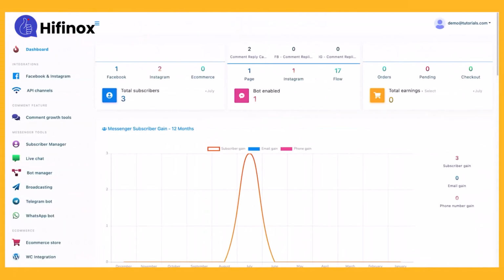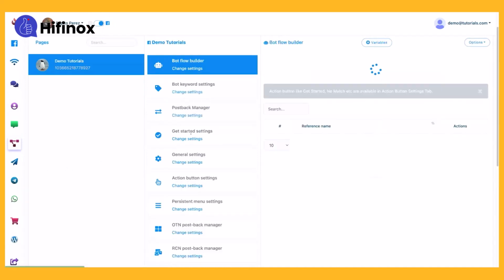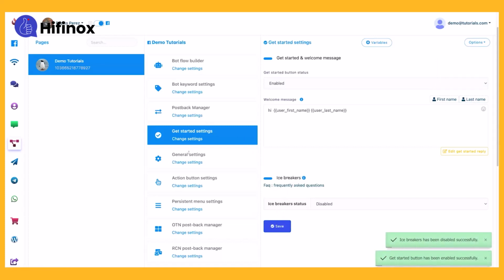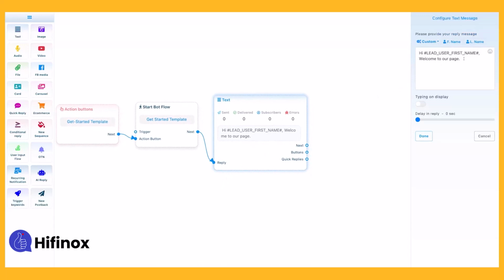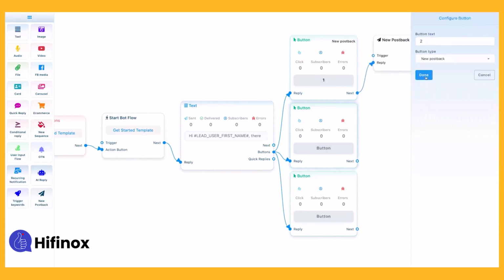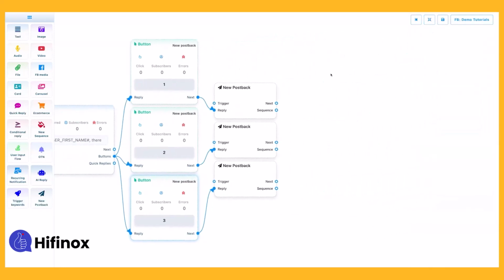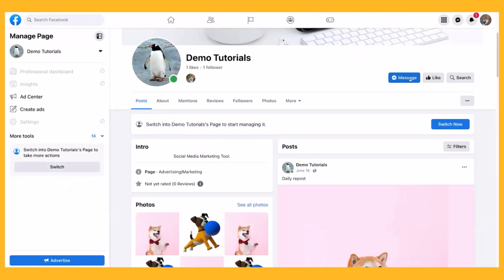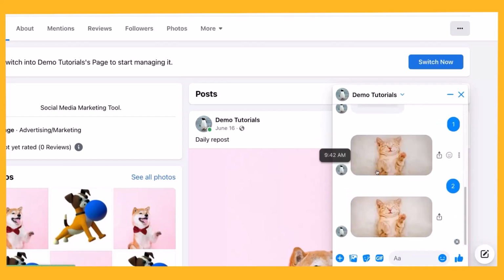How To Create A "get Started" Button For Your Facebook Messenger Chatbot using Hifinox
You’re new to Hifinox and ready to get started! Great.
It only takes a few clicks to get set up. In this lesson, How to connect Hifinox to your Facebook and Instagram Page, you’ll learn all the steps to get your account connected to your Facebook Page so you can start using Hifinox to the maximum value.